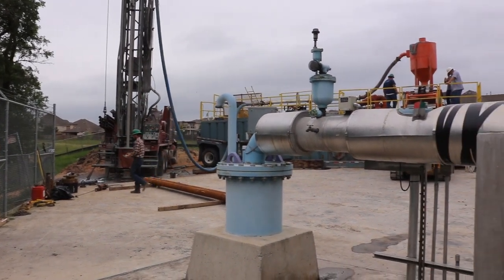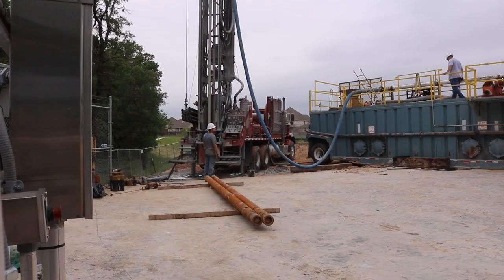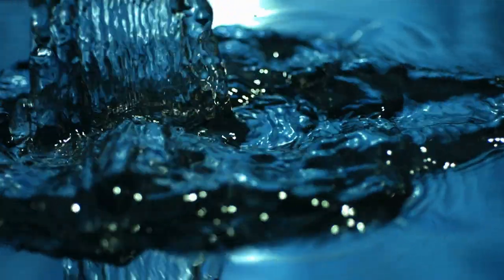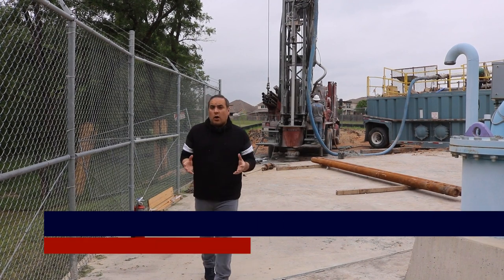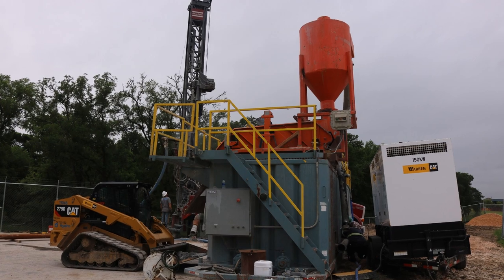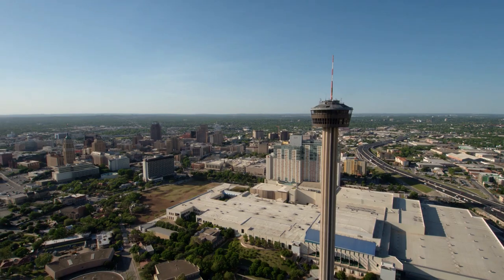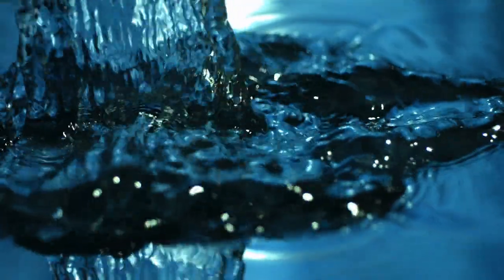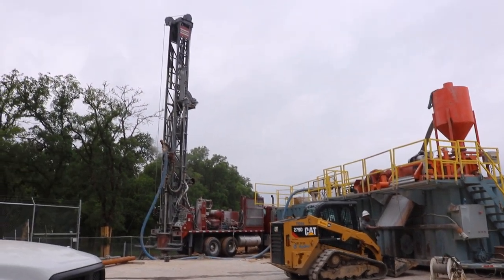Aquifer Storage Recovery Pilot Well - City of Buda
Work has started on the City of Buda's Aquifer Storage Recovery (ASR) Pilot Well. ASR allows the City to store excess Edwards Aquifer water in the Trinity Aquifer for use during peak summer demands or in times of drought.